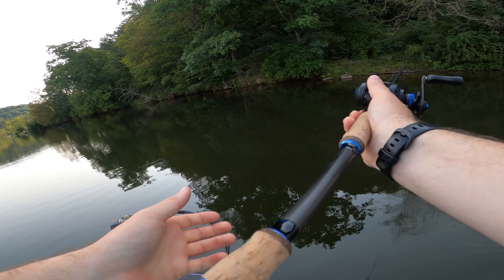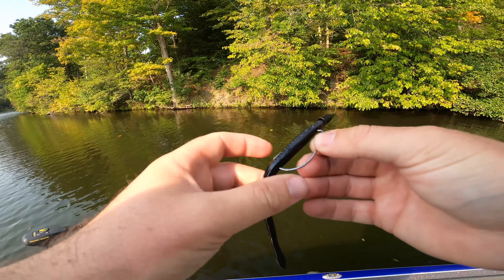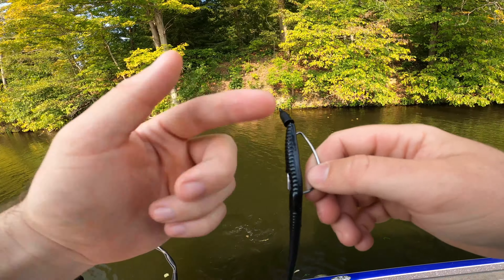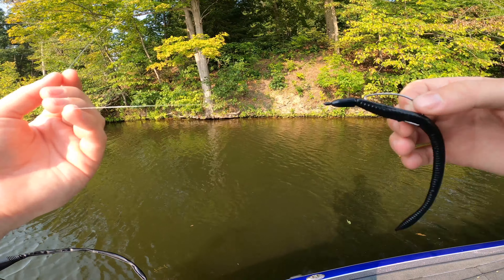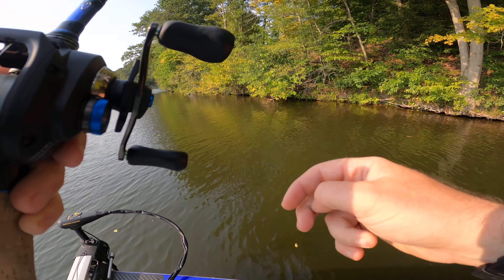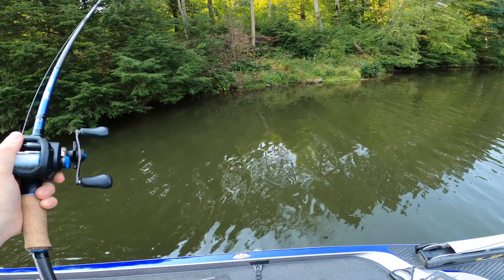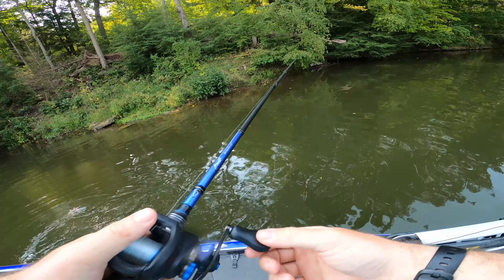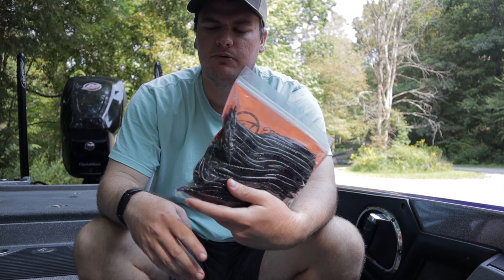How to Fish this SECRET Zoom Trick Worm Rig to Catch BIG Bass! (Bass Fishing Tips)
How to fish this secret zoom trick worm rig to catch big bass! In today's bass fishing tips video we talk about how to fish the zoom trick worm! How to fish the zoom trick worm is very easy as it is a very simple bait to fish! The zoom trick worm can also be rigged many ways to catch bass in any conditions! This secret zoom trick worm rig is a very basic rig but when rigged and fished this way you can catch big bass in heavy cover where you would typically fish other types of baits! Learn all about how to fish the zoom trick worm with other fishing tips given throughout the video! The best zoom trick worm secret is at the end followed with a giveaway! Let me know what other bass fishing tips you would like to see next!